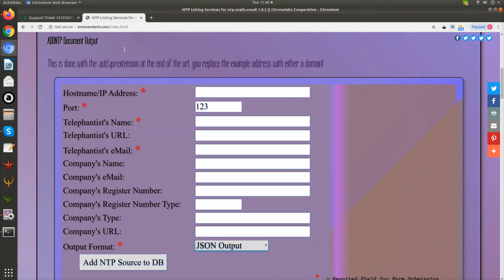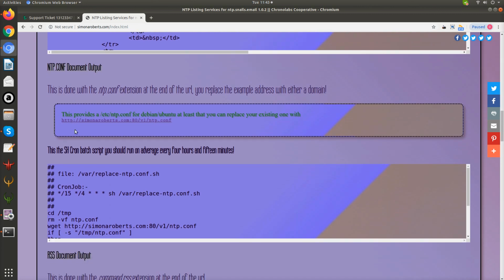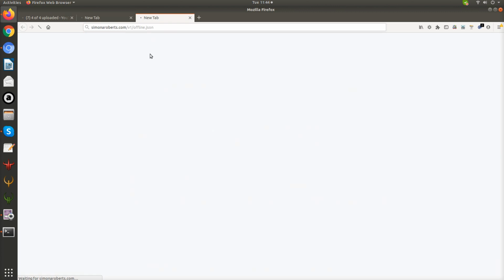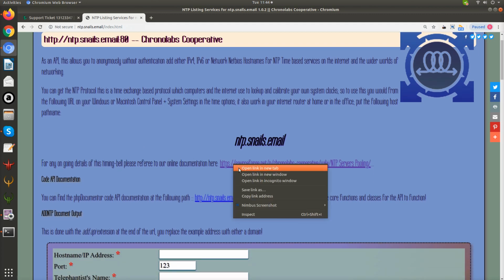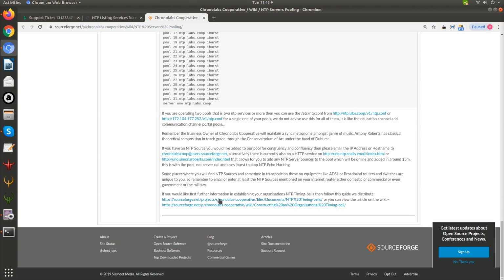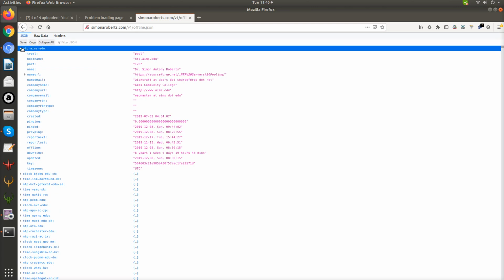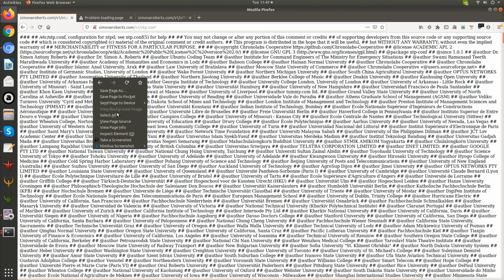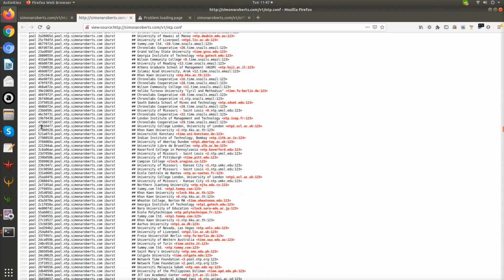simonaroberts.com / ntp.snails.email -- synergy in timing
Use either simonaroberts.com or the same route when not reachable ntp.snails.email on the old realms system for system time NTP protocol + DNS -- make sure if you have an NTP Source and Remember Electron Atomic Clocks also have /etc/ntp.conf for the ntpd protocol which they syndicate over!

You can find the code in the latest public release for the website if you want to make your own!